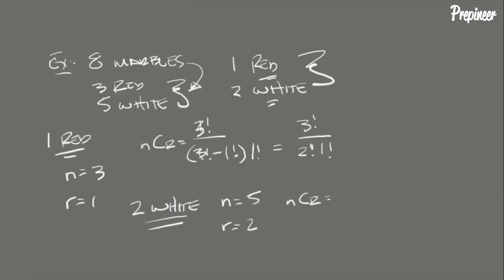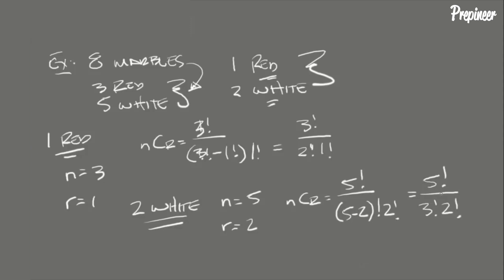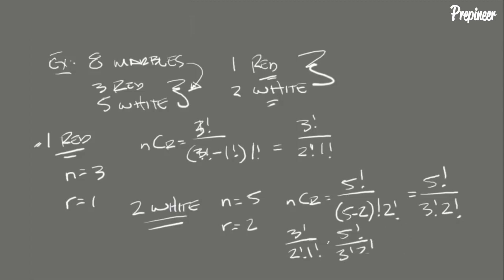FE EXAM PROBABILITY & STATISTICS - HACKING COMBINATIONS | FE EXAM PRACTICE PROBLEM | DAILYDOSE 047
| In this video, we dive in to an FE Exam Practice Problem in the subject of PROBABILITY & STATISTICS, specifically revolving around COMBINATIONS.

What is a COMBINATION?

A COMBINATION is a selection of objects where the order doesn't matter.

For example, say we have three balls: one red, one white, and one blue.

If we wanted to see how many different variations of these balls we get after choosing 2 at a time, we find that we get:

red - white
red - blue

white - blue
white - red

blue - red
blue - white

But since order doesn't matter, red - white and white - red are the same...so that's a single combination. This goes for the others as well. So in reality, instead of 6, there are 3 COMBINATIONS.

From a textbook sense, we would first find the number of PERMUTATIONS (which is 6 for the above scenario) and divide it by the number of ways we can rearrange the PERMUTATIONS...meaning, pair them up as white - blue : blue-white, etc.